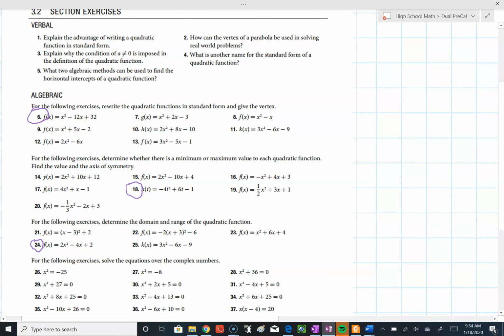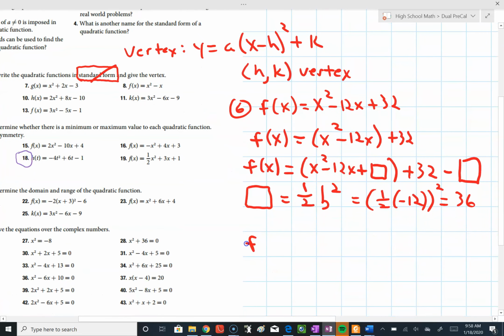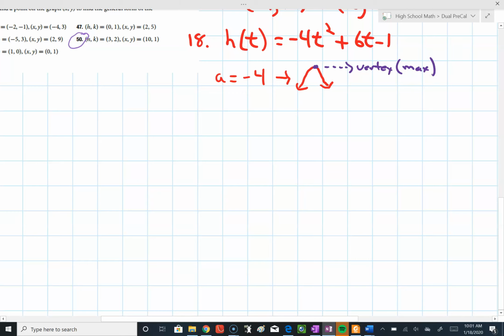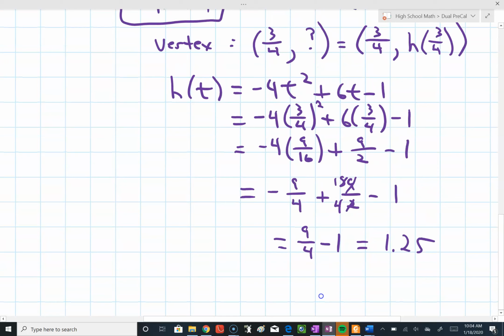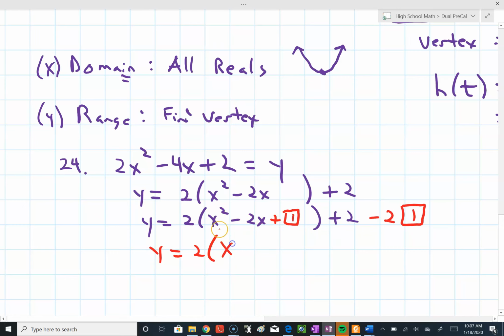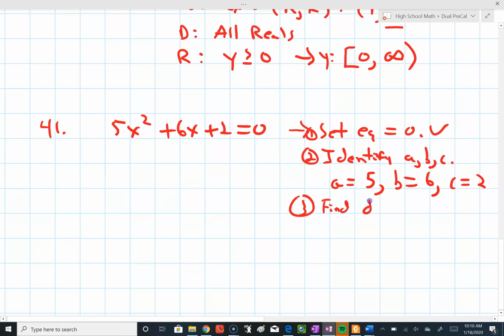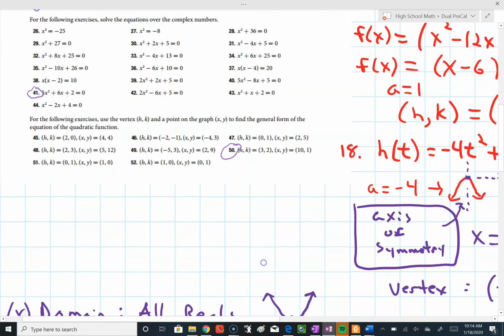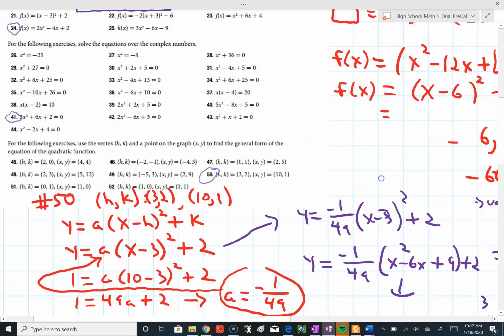Sample Problems from OpenStax PreCal Sec 3 2 Quadratic Fucntions #6, 18, 24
Sample Problems from OpenStax PreCal Sec 3 2 Quadratic Fucntions #6, 18, 24, 41, 50.